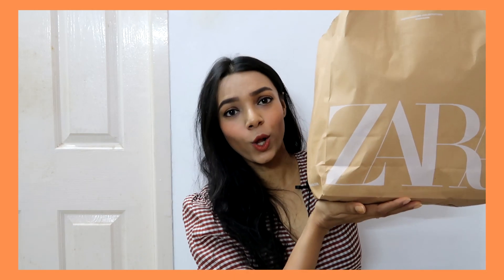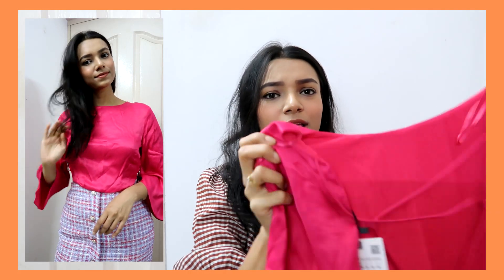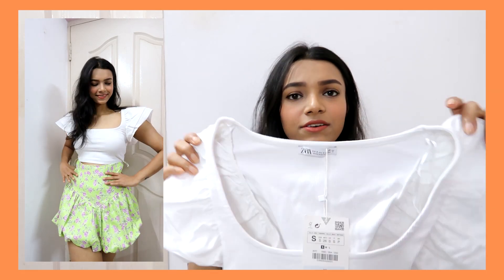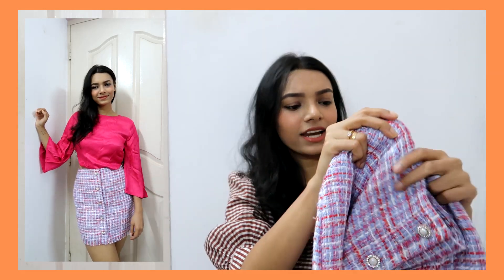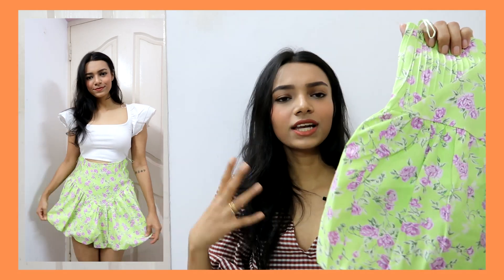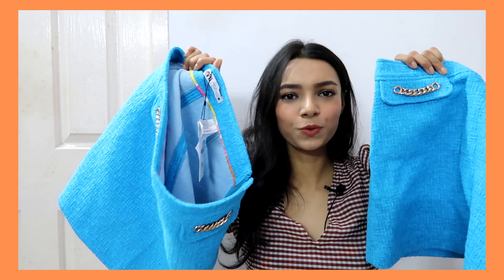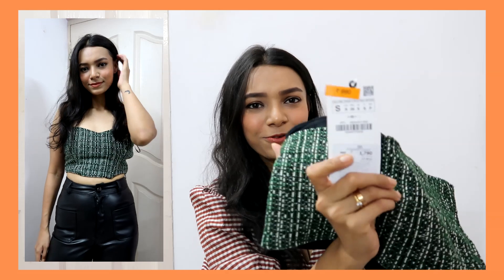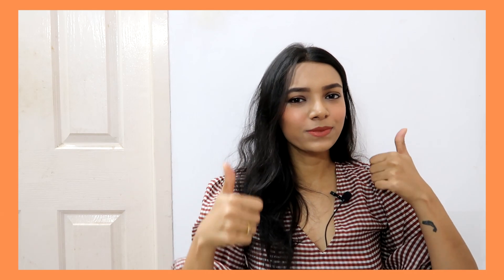HUGE ZARA INDIA SALE HAUL! - Try on Haul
Hey guys!!
Huge Zara India Sale try on Haul!

All products are linked here :

Lime green trousers

Pink trousers

White top

Pink corset

Blue skirt

Tweed skirt

Balloon skirt

Pink jeans

Pink top